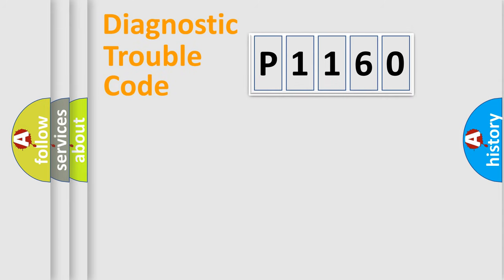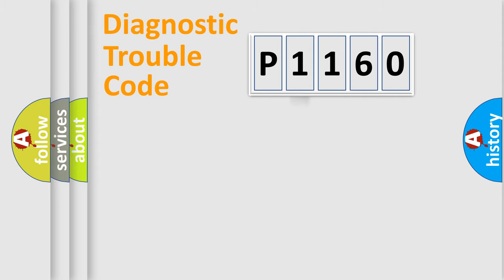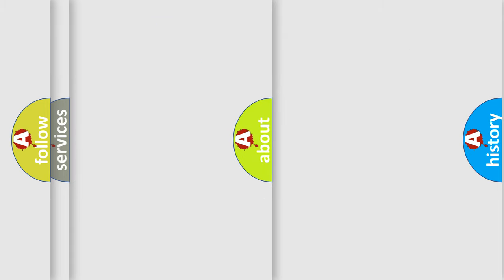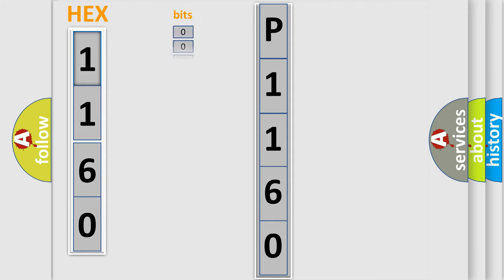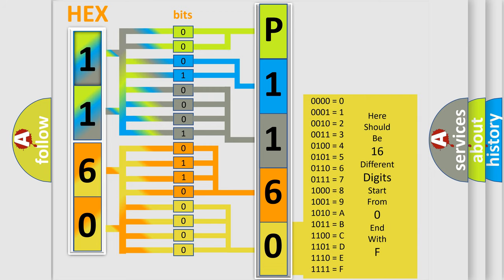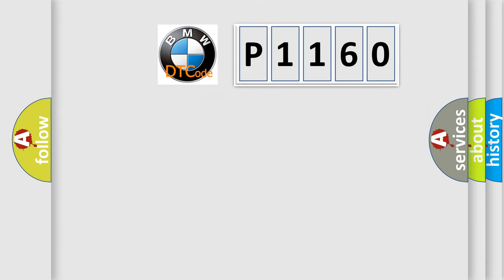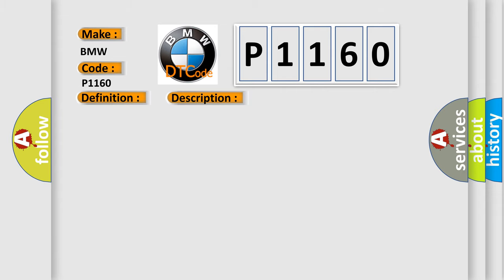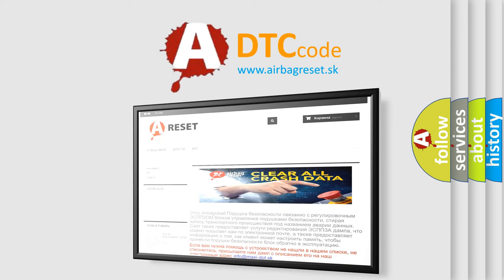DTC Hyundai P1160 Short Explanation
Contents:
0:21 Basic DTC analysis according to OBD2 protocol standard.
1:48 Insight into programming
2:58 A diagnostically understandable description of the Diagnostic Trouble Code
3:05 Basic error definition

Make
BMW
Code
P1160
Definition
Fuel Trim System Too Rich Bank 1
Description
Engine started, battery voltage must be at least 115v, all electrical components must be off, the ground between the engine and the chassis must be well connected, the exhaust system must be properly sealed between the catalytic converter and the cylinde